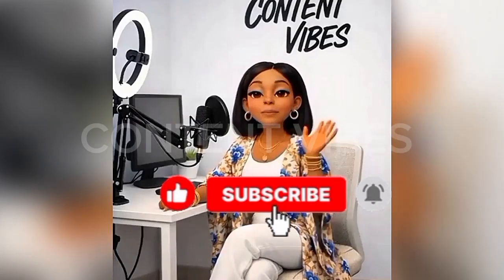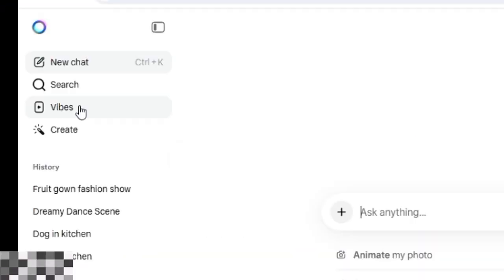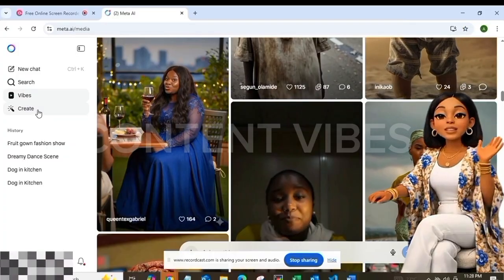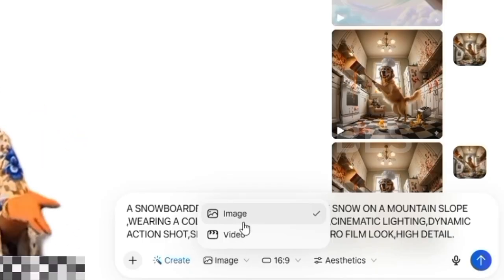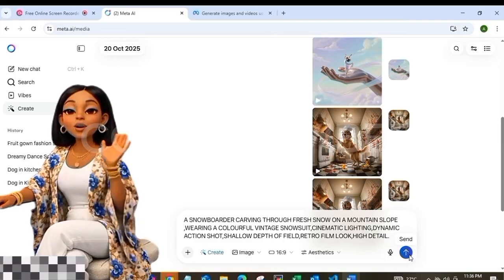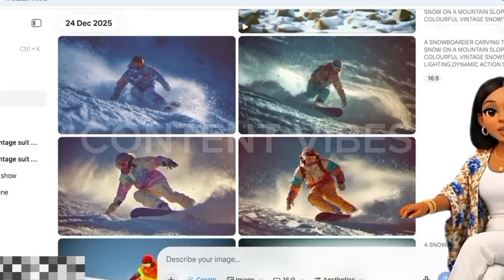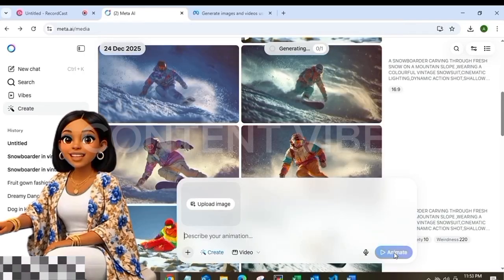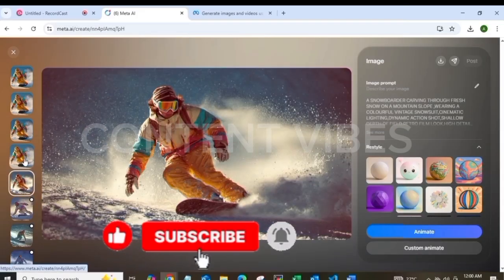I Tried Using MidJourney Without Paying — Here’s What Happened |MIDJOURNEY AI TUTORIAL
In this video, I’ll show you how to use MidJourney for free and create stunning AI images without paying anything. If you want to generate high-quality visuals using AI, this MidJourney AI tutorial is perfect for you.
You’ll learn how MidJourney AI works, how to access MidJourney Free Unlimited, and how to generate amazing visuals using MidJourney Image Generation. This video also covers how creators use MidJourney AI images in videos.

🎨 What you’ll learn in this MidJourney Video:
How to access MidJourney Free Unlimited
Step-by-step MidJourney AI Tutorial
How MidJourney Image Generation works
Using MidJourney AI images for videos .
Tips to get the best results from MidJourney AI
Whether you’re a beginner or a content creator, this MidJourney Video will help you start creating powerful AI images with ease.